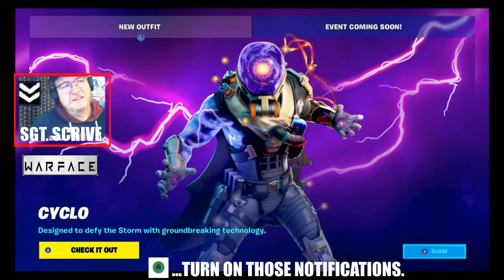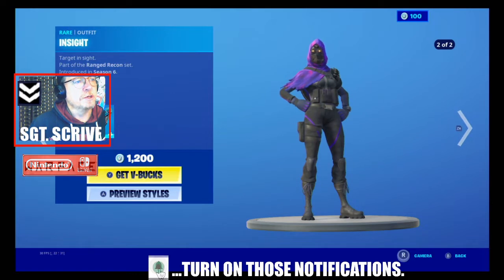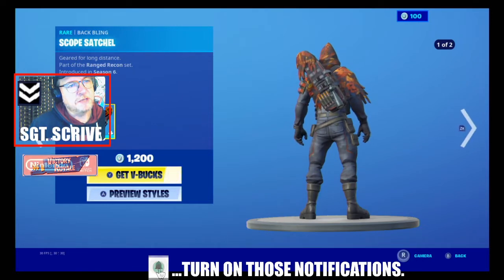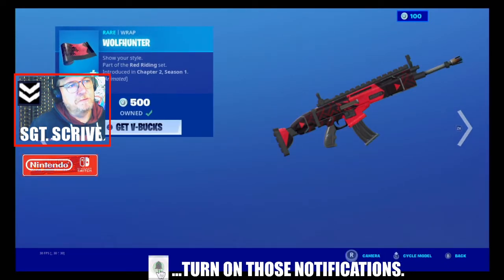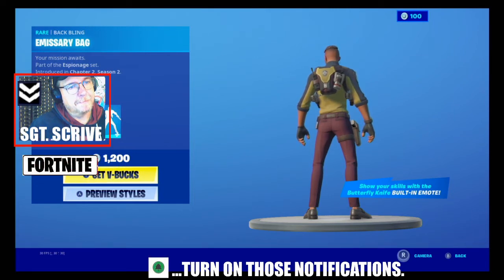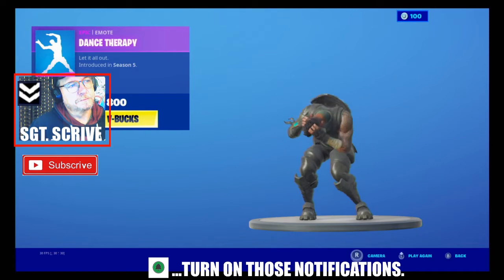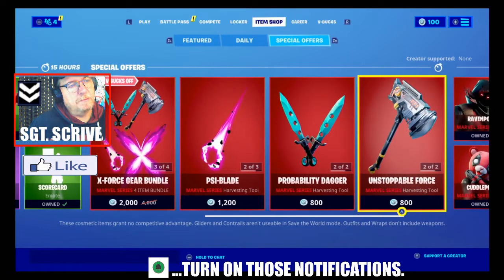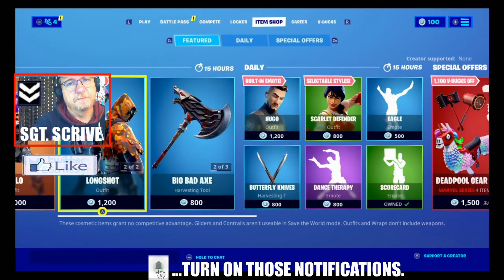NEW FORTNITE ITEM SHOP ...JUNE 14TH 2020.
JUST ONE DAY LEFT UNTIL THE FORTNITE END OF CHAPTER 2 SEASON 2 LIVE EVENT & CYCLO HITS THE ITEM SHOP!